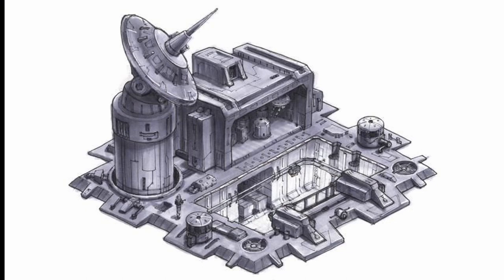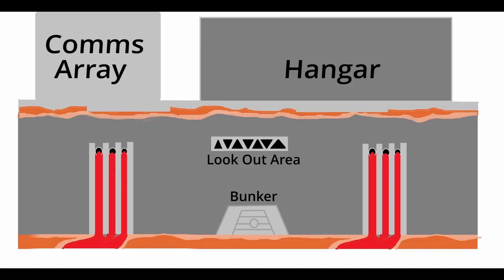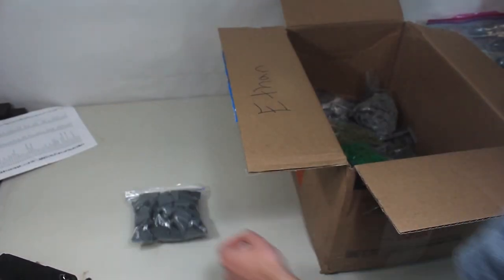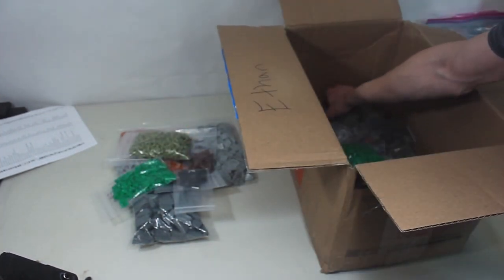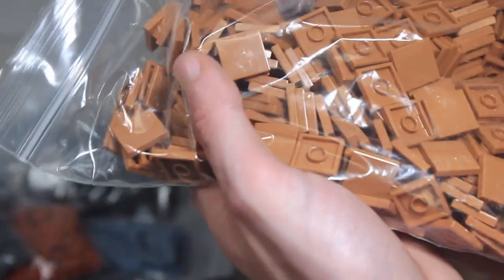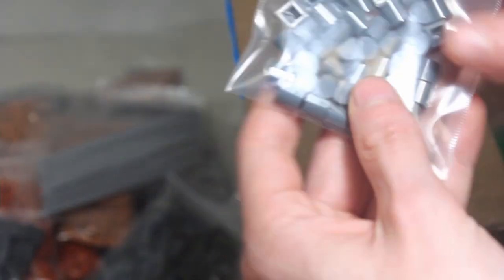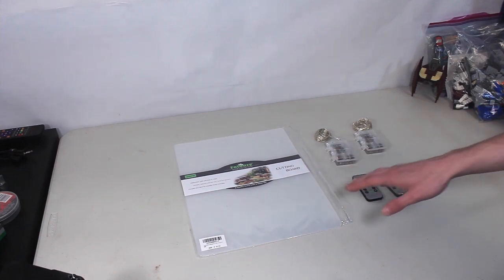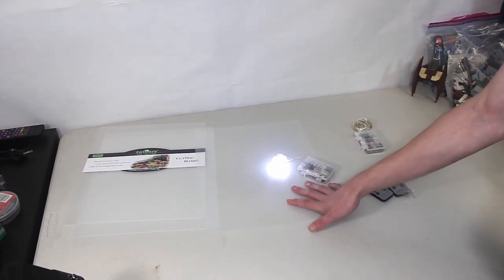Building The Imperial Communications Base In LEGO | Episode 1 - Plans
This is Episode 1 of my new Building Series! I go over the plans for the MOC as well as unbox some parts and items that will be used in the MOC.

Timecards
0:00 - Intro
1:13 - Plans
3:24 - Lugbulk/Haul
8:09 - Lights
11:57 - Outro